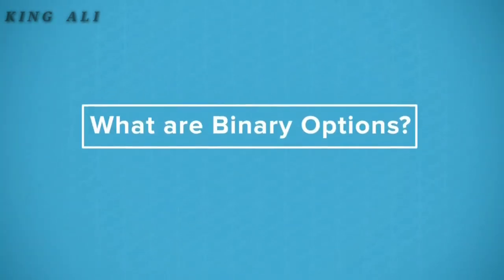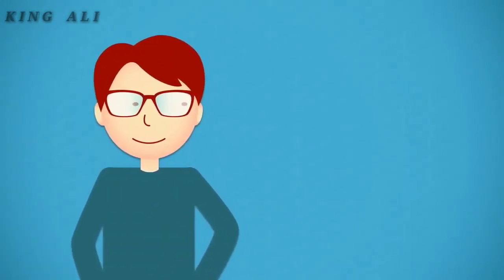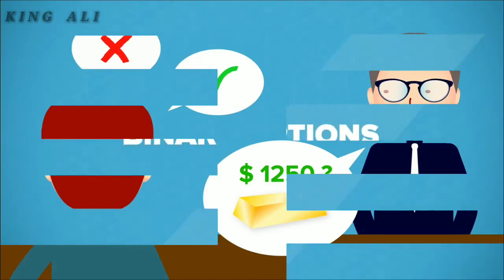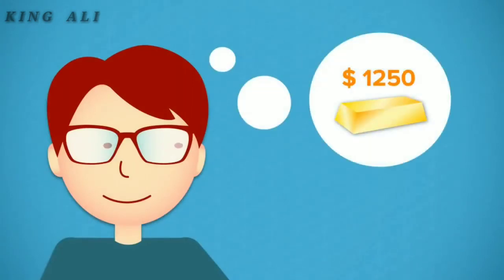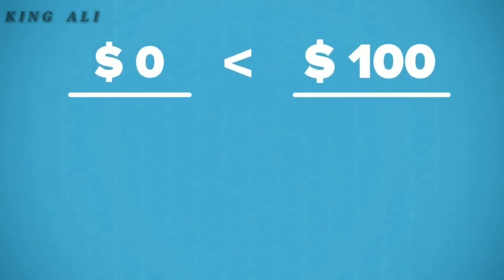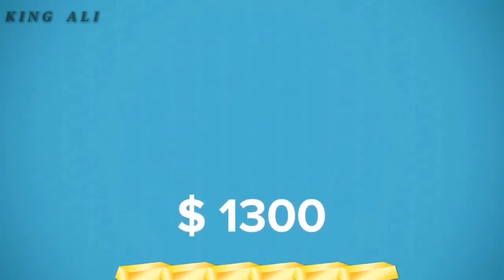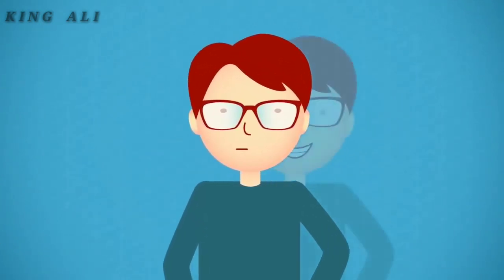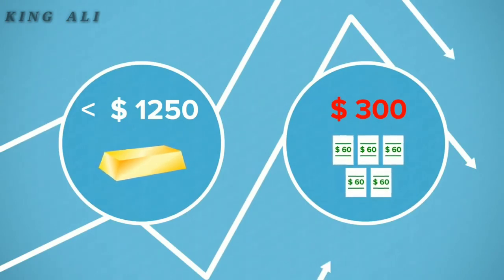What are Binary options || Binary option Series ||King Ali Mastery Course 2019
Binary options is a type of online trading.In which all of the money is risked and Profit amount is maximum and fixed and depends upon the market sentiments and your risk ratio and lot size and percentages from 75% -95%
A binary option is a  financial exotic option in which the payoff is either some fixed monetary amount or nothing at all.[1][2] The two main types of binary options are the cash-or-nothing binary option and the asset-or-nothing binary option. The former pays some fixed amount of cash if the option expires in-the-money while the latter pays the value of the underlying security. They are also called all-or-nothing options, digital options (more common in forex/interest rate markets), and fixed return options (FROs)

||Our success will be on the action you take||
Regards,
CEO and founder of
King Ali Marketing limited